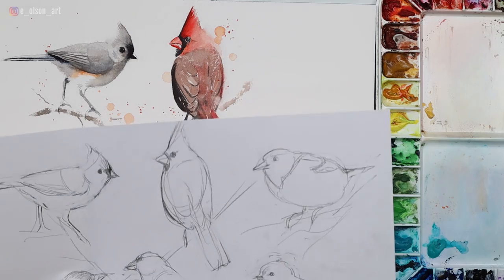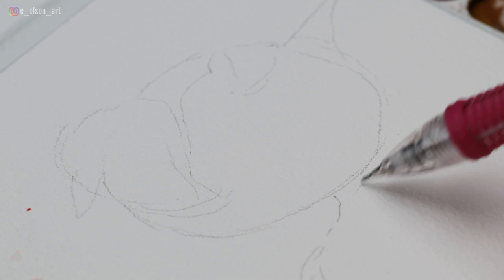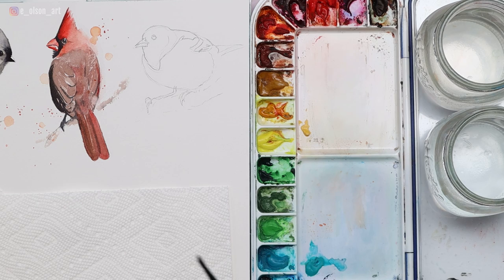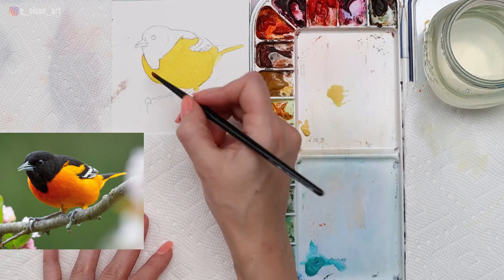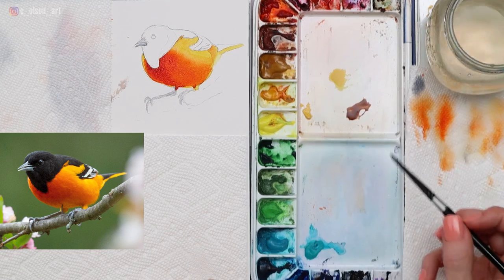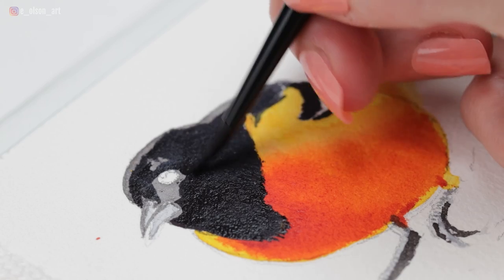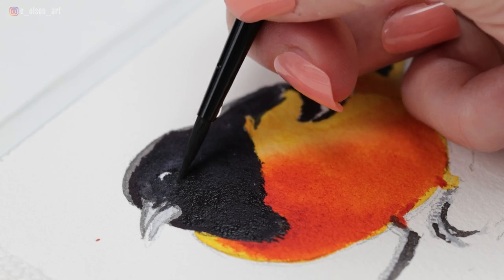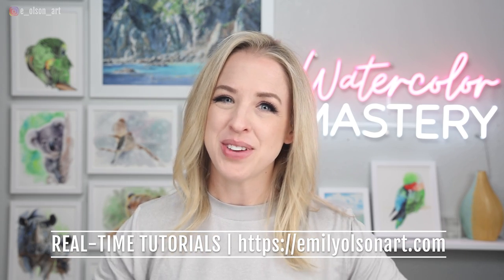Watercolor Backyard Birds Baltimore Oriole Easy Painting Tutorial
BIRD Series PART 3
For the 3rd bird in my special backyard bird series, sketch and paint this brilliant orange Baltimore Oriole!

Here is a full list of supplies used in this video:
2) 🎨 Watercolors
Daniel Smith watercolors
5) Mijello 18 Well Palette ➡️

📜 Sennelier 140lb Cotton Cold Pressed Watercolor Paper Block 12x12"